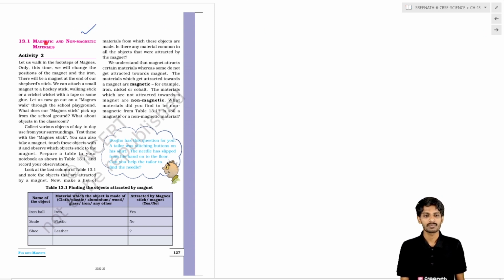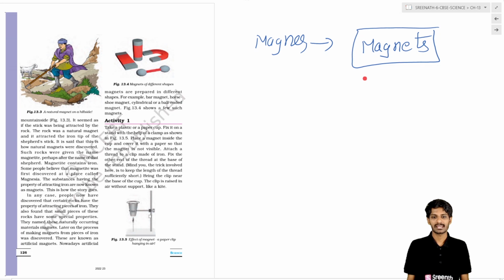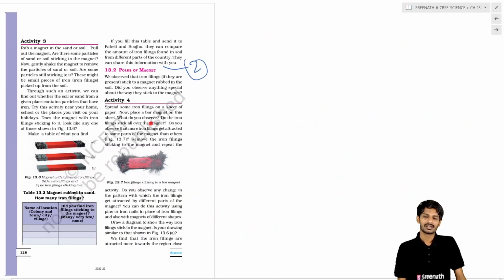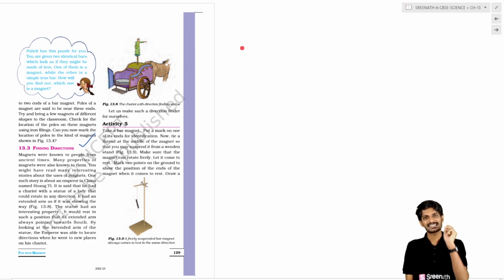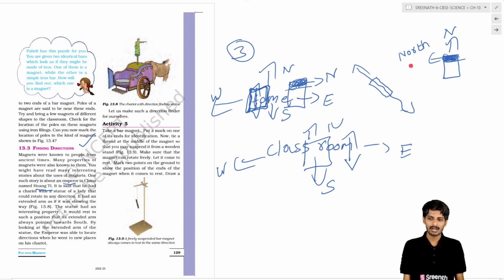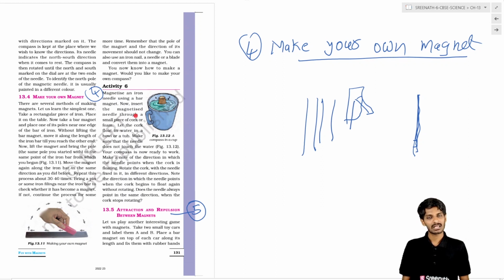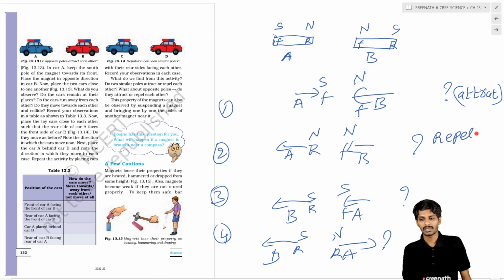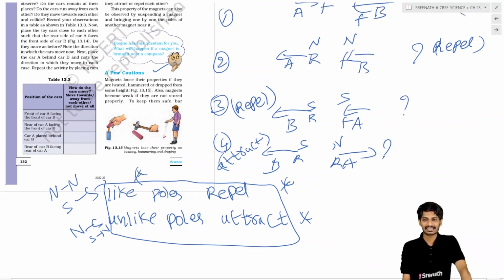Fun With Magnets - Full Chapter | CBSE Class 6 Science Chapter 13 | Sreenath Academy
Welcome to Sreenath Academy's comprehensive video on "Fun With Magnets - Full Chapter" for CBSE Class 6 Science. In this engaging lesson, we delve into Chapter 13, where we explore the fascinating world of magnets and their properties. Join us as we uncover topics such as magnetic and non-magnetic materials, the poles of a magnet, magnetic fields, and the applications of magnets in everyday life. This video is a valuable resource for students preparing for their CBSE exams. Enhance your understanding of magnets and their uses and improve your knowledge of magnetism by watching now!

In this video:
✔️ Class: 6
✔️ Subject: Science
✔️ Chapter: 13
✔️ Chapter Name: Fun With Magnets (Full Chapter Explained in Detail)
✔️ Explained in: English